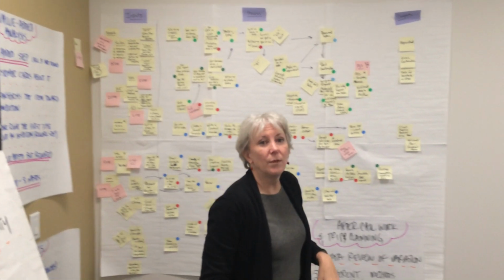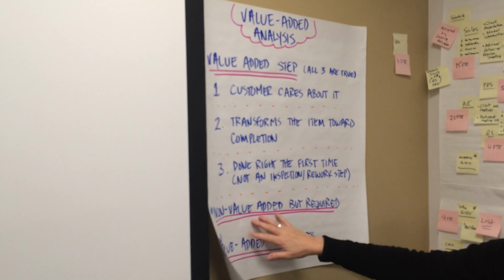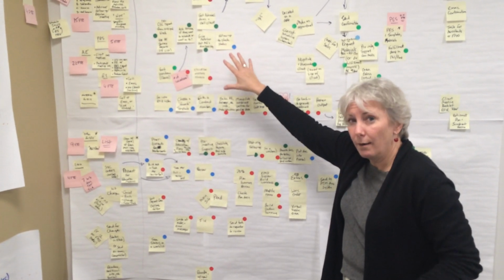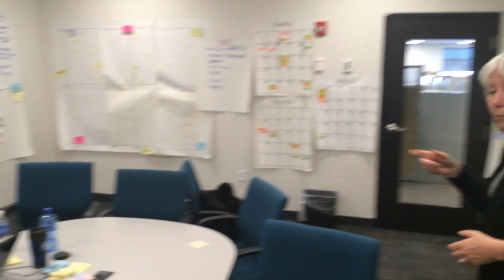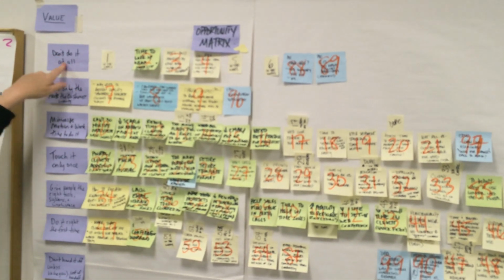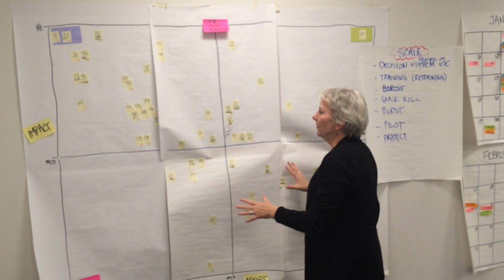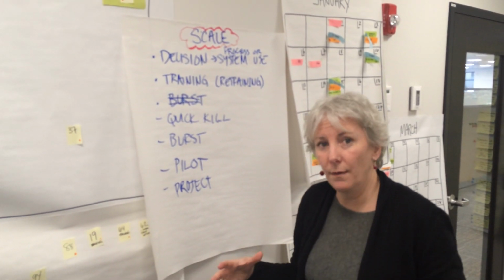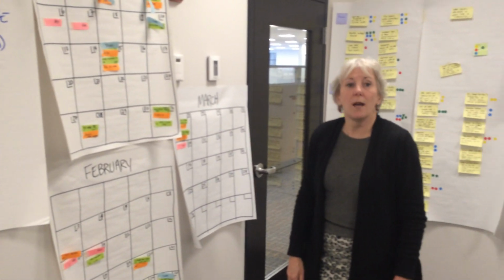Live Project Walkthrough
This is a great example of how a well-loved visual workspace helped us do some great problem solving.